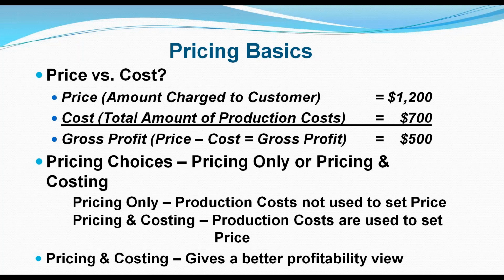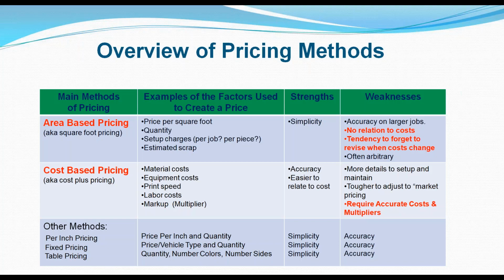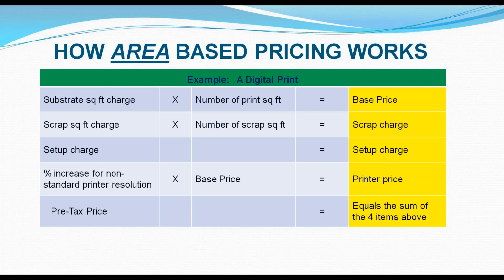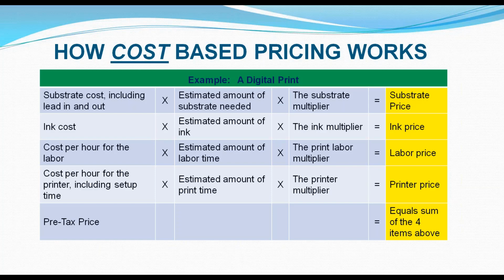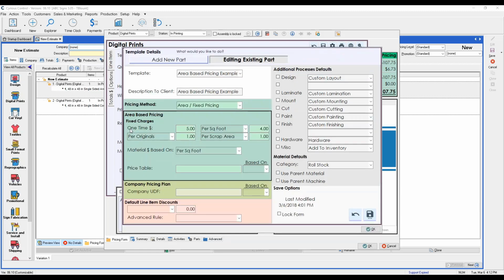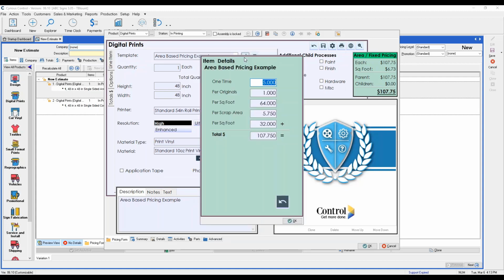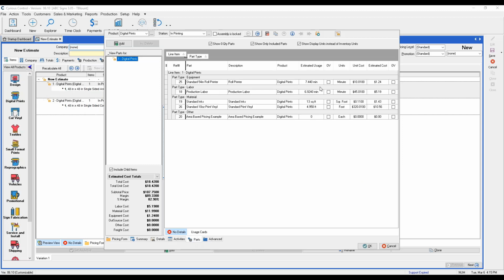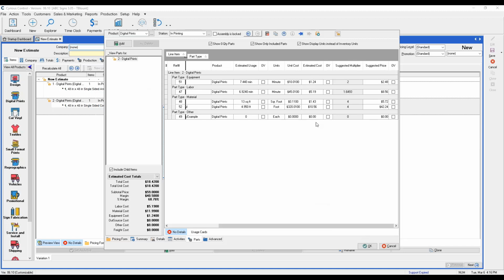CostVsAreaPricing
Training video on Area vs Cost Based Pricing in v3